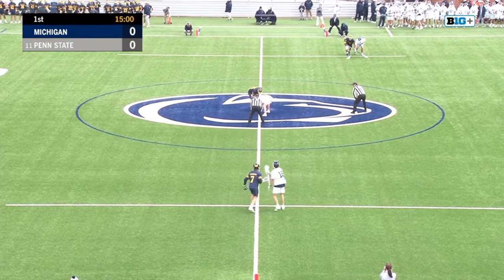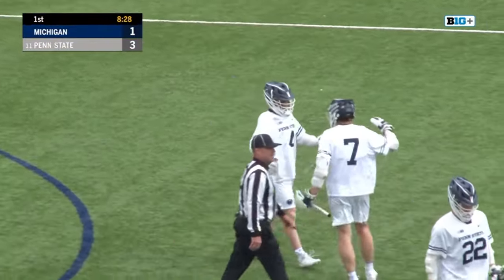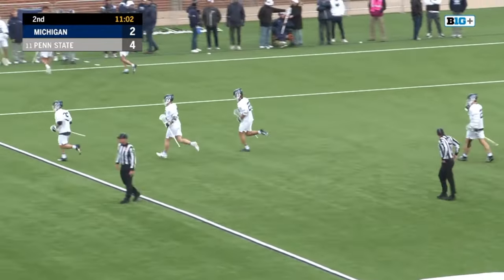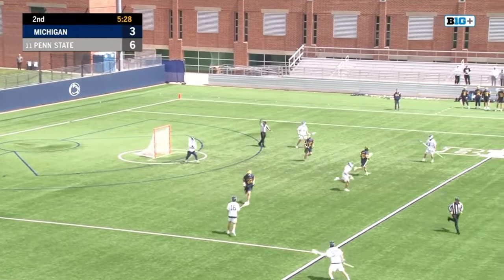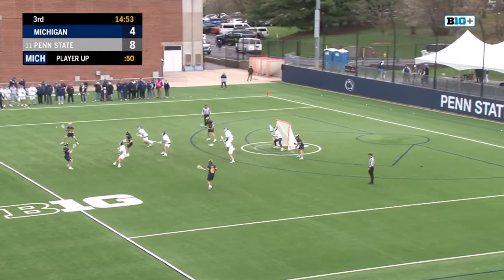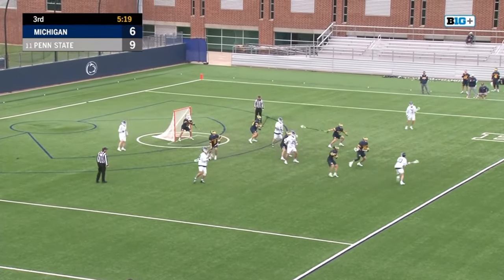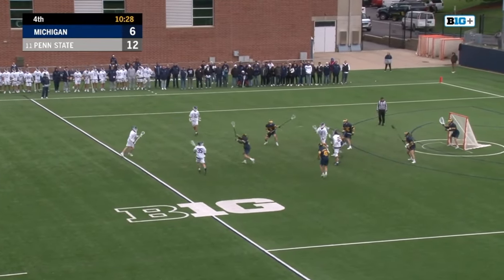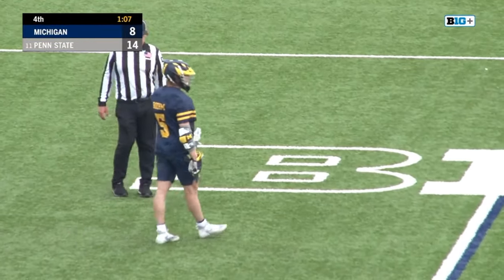Michigan vs Penn State Lacrosse Highlights 2024 College Lacrosse